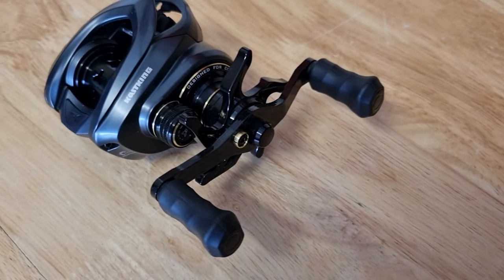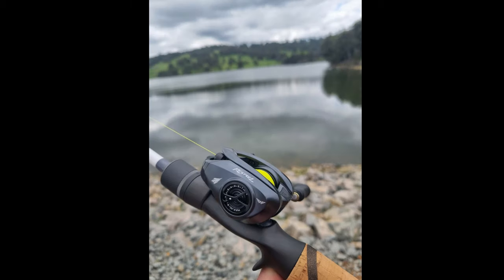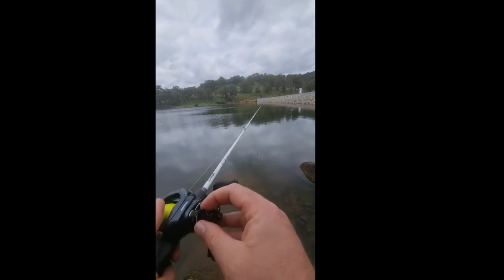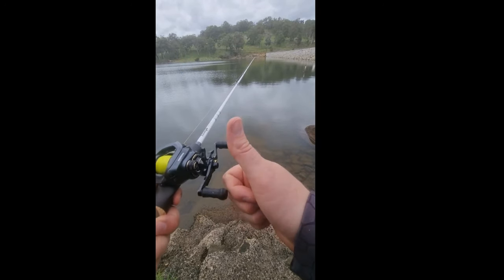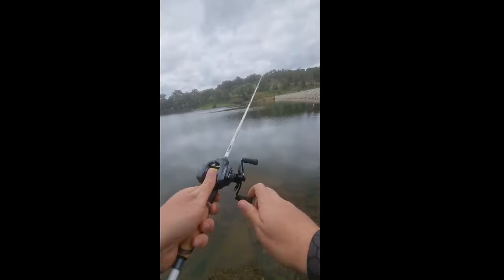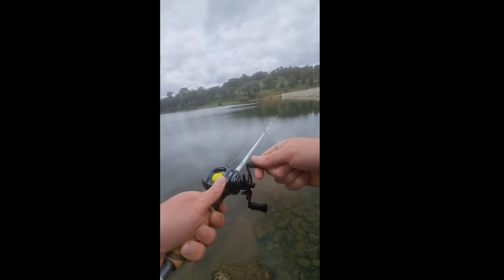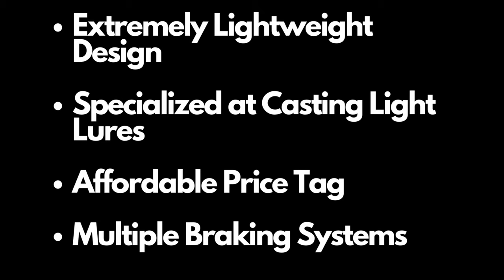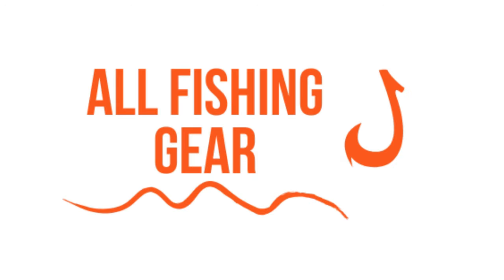KastKing Kestrel Elite BFS Reel Review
I took the KastKing Kestrel Elite down to my local freshwater lake to test it out with a lightweight 1/8 oz lure. I paired it with the KastKing Assegai Rod and spooled it with 8 lb braid.

0:00 Introduction
0:10 Specifications
00:30 What is a BFS Reel?
00:39 Braking Systems
00:46 How to Set the Spool Tension
01:10 Test #1 Max Drag
01:21 Test #2 Casting Distance
01:32 Test #3 Casting Accuracy
01:44 Test #4 Retrieve
01:59 Durability
02:13 Pros
02:28 Cons
02:40 Overall Rating